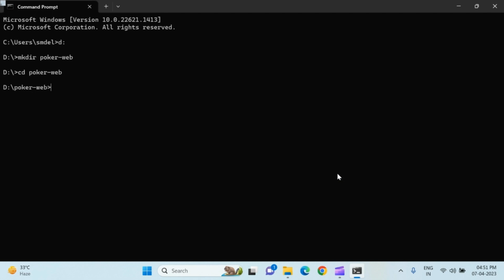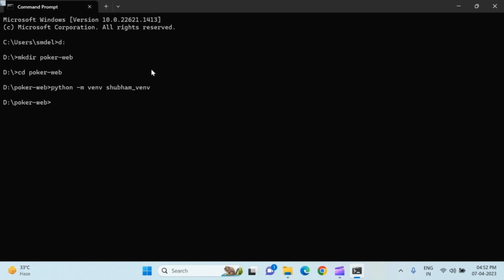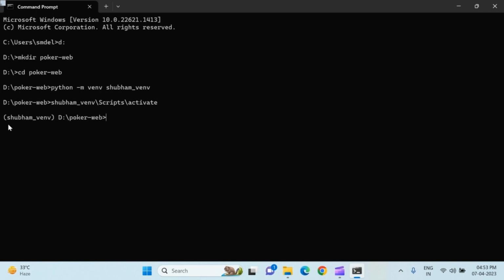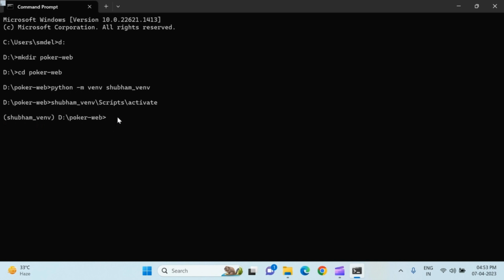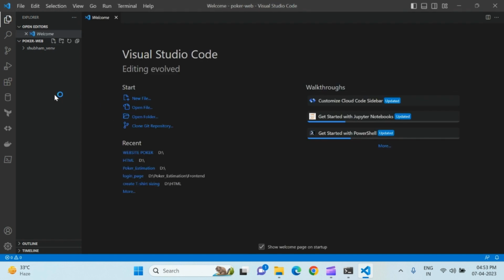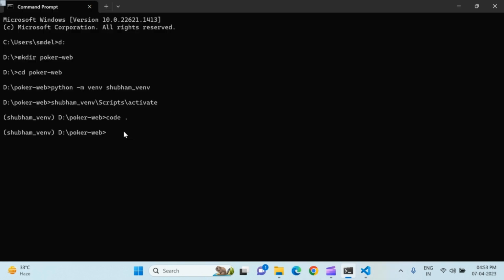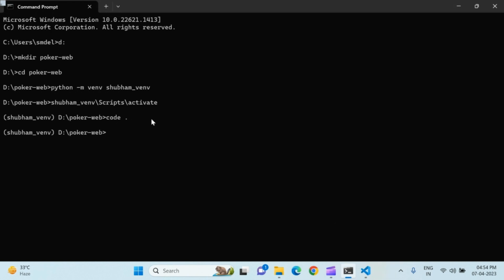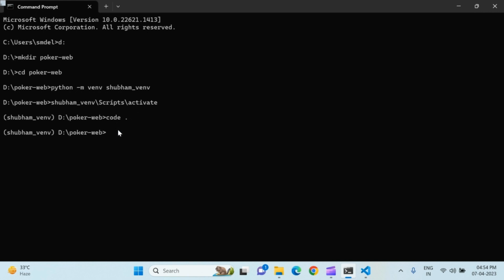The simplest way to create a VIRTUAL ENVIRONMENT for Python Projects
How to create VIRTUAL ENVIRONMENT FOR PYTHON PROJECTS